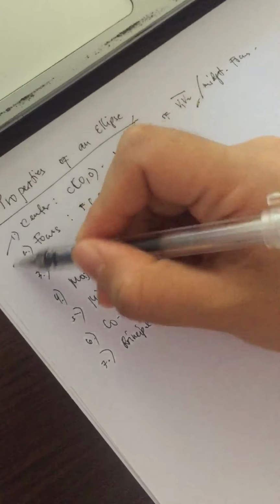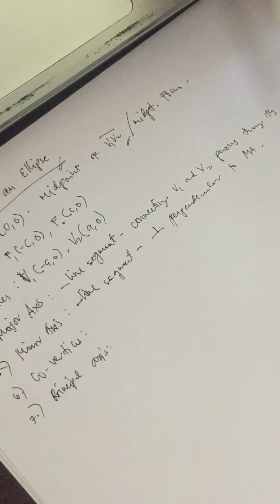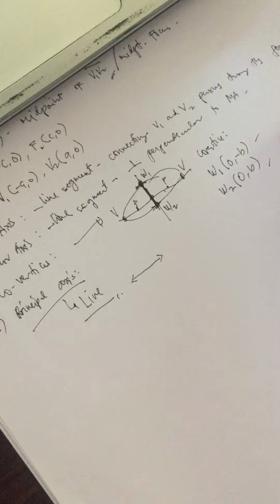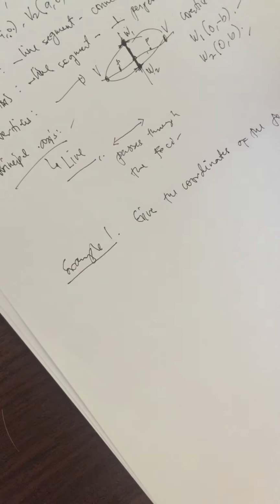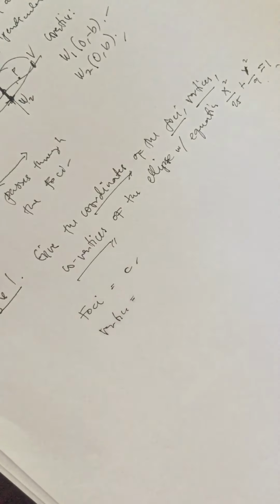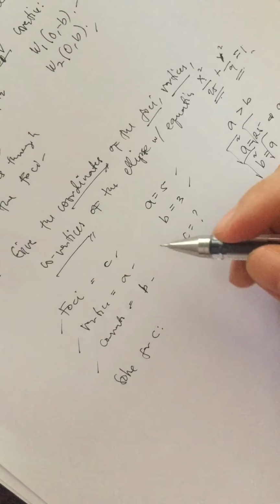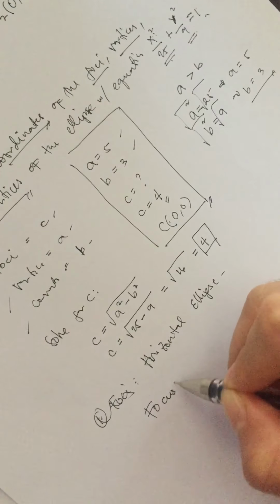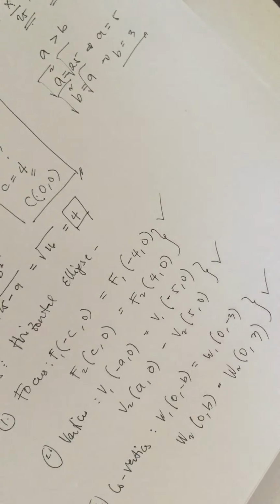Example 1. Finding the features of an ellipse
How to find the features of an ellipse when center is at the origin.